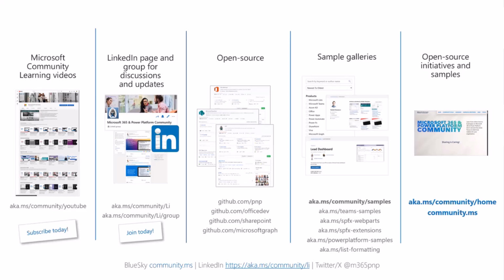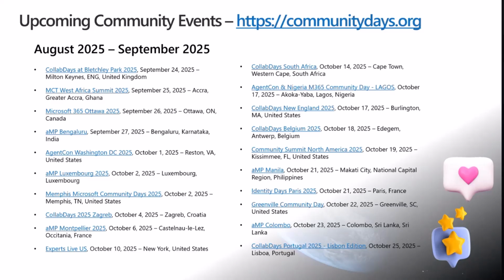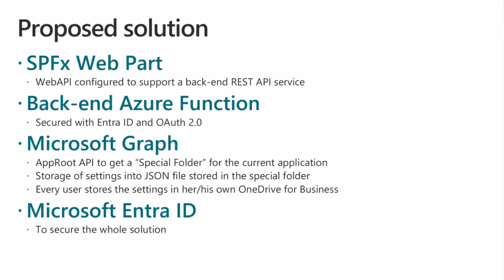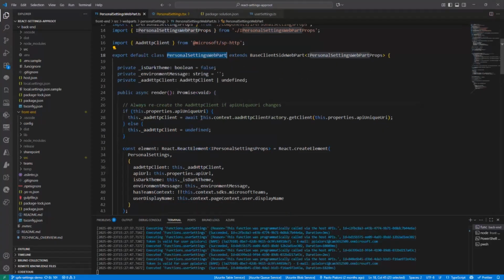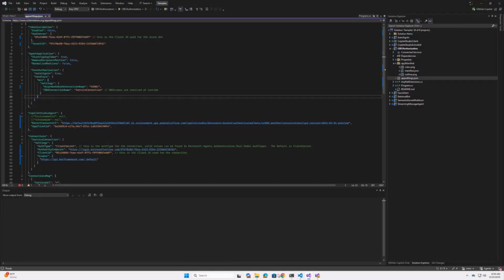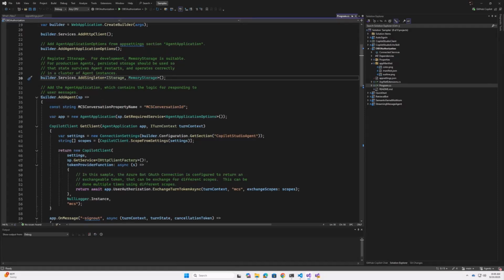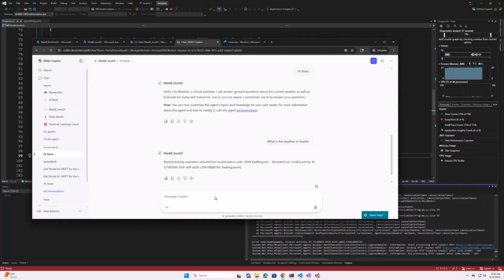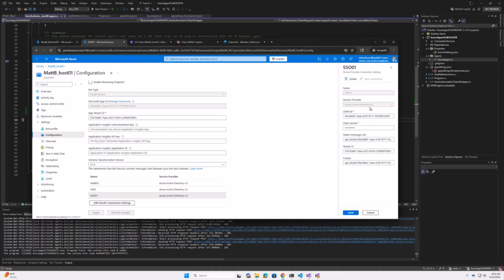Microsoft 365 & Power Platform weekly call – 23rd of September, 2025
📺 Microsoft 365 & Power Platform community call on September 23rd 2025. Recap on news and updates from Microsoft, followed with demos typically by Microsoft presenters.

✨ Call included two demos:
• Paolo Pialorsi – Patterns for handling user's settings in SharePoint Framework
• Sarah Critchley & Matthew Barbour – OBO Flows with Microsoft 365 Agents SDK

📃 Agenda
00:00 – Intro
11:29 – Latest updates, events and news
15:41 – Together mode picture with attendees
17:42 – Paolo Pialorsi – Patterns for handling user's settings in SharePoint Framework
35:38 – Sarah Critchley & Matthew Barbour – OBO Flows with Microsoft 365 Agents SDK
1:05:44 – Closing

• Microsoft Copilot Studio Unleashed: Build Secure, Scalable AI Agents for Real Business Impact!
• Driving business value with Microsoft 365 Copilot: Join our three-part webinar series
• Expanding Teams Best Practice Configurations: 3 Scenarios to Elevate Call Quality and Reliability
• Introducing new capabilities for communicators in Viva Amplify: More Control, Flexibility, and Reach
• Power Platform Community Conference 2025: Technology and community unite to drive innovation